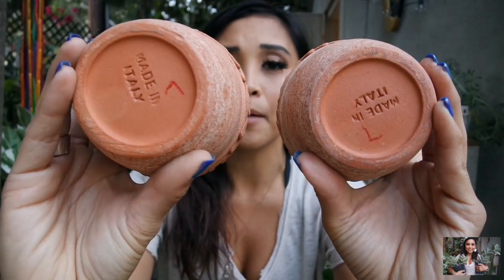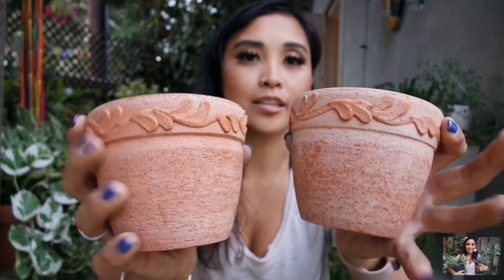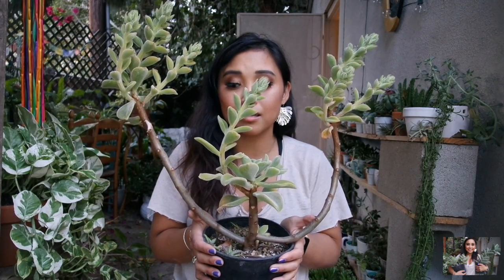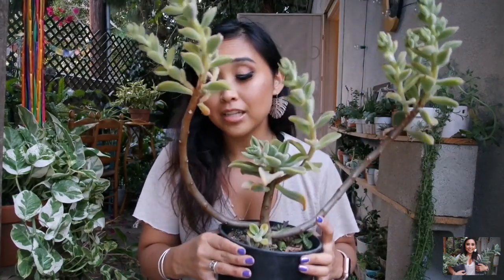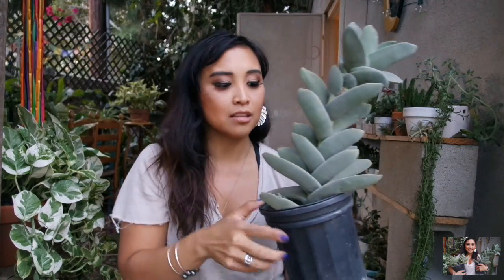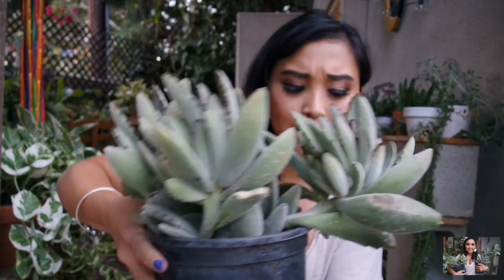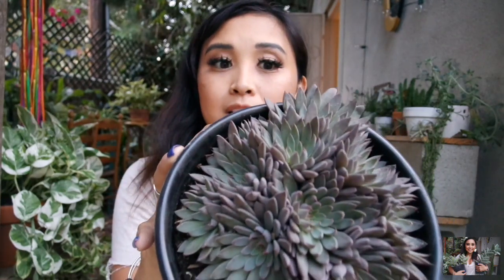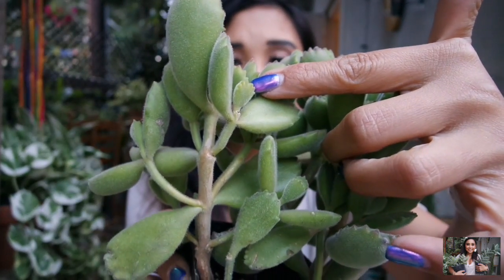Arizona & California Collective Plant Haul | November 2018 | ILOVEJEWELYN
Aloha everyone!

New goodies from Arizona and California! What do you think about todays haul? Stay tune for a PWJ episode!

Hope this inspires you to style more green in your space!

Aloha,
Jewelyn

my online closets:
Mercari: jewel_of_hawaii
Poshmark: jewel_of_hawaii